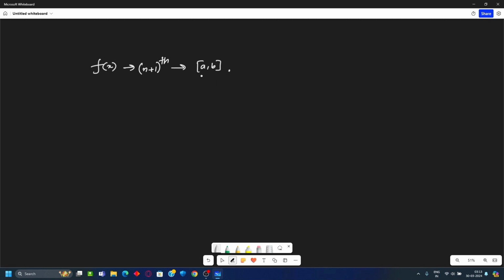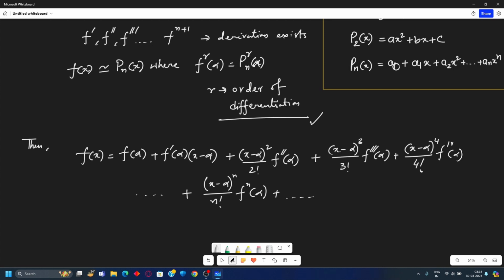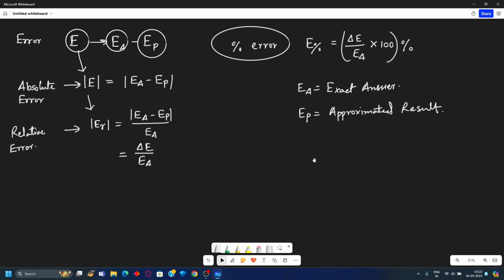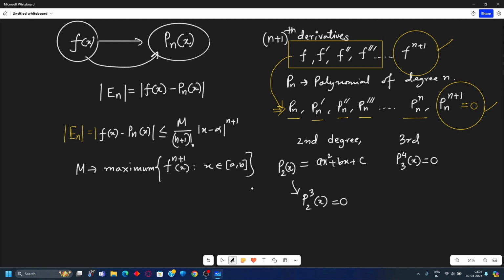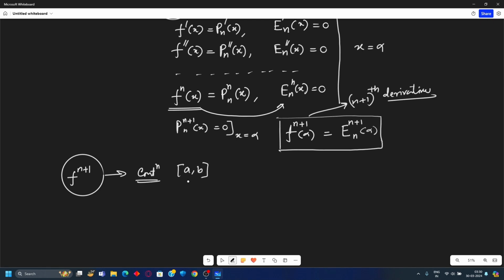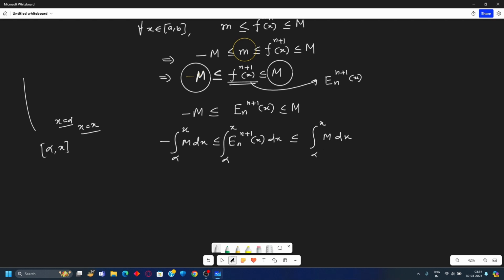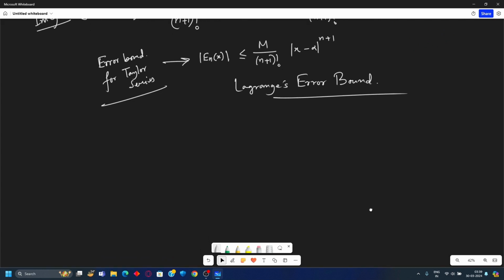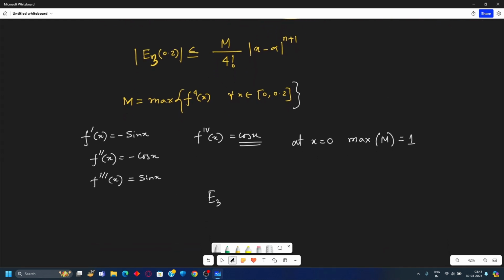Taylor's Approximation Theory II Derivation of Error Bound